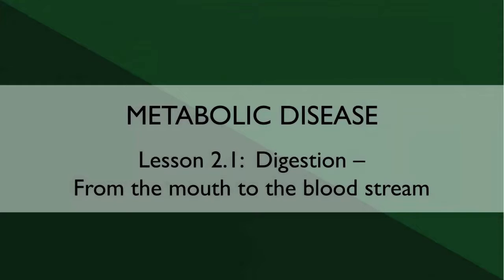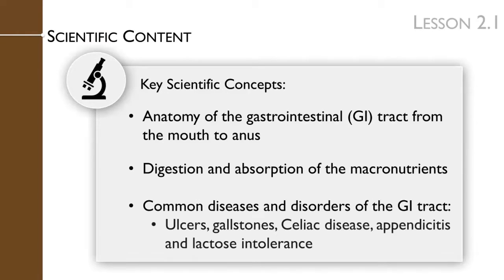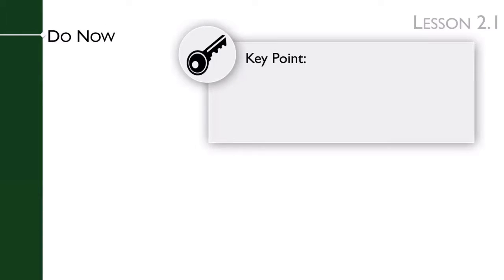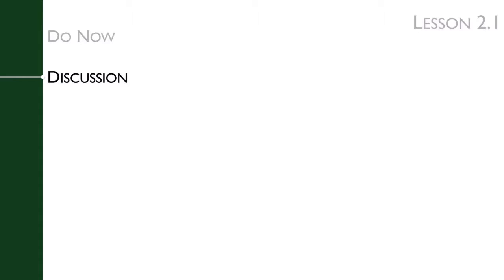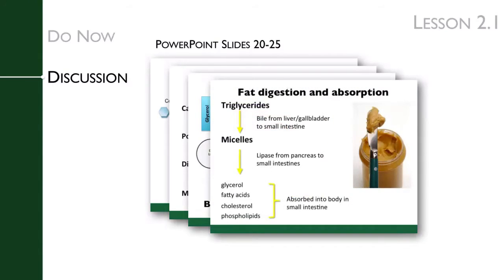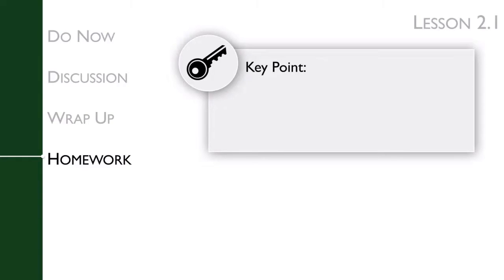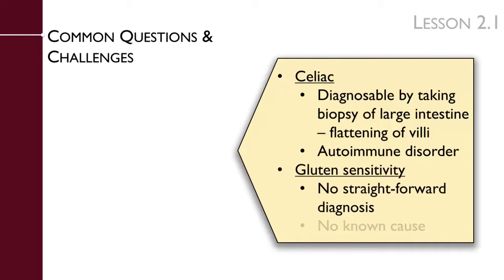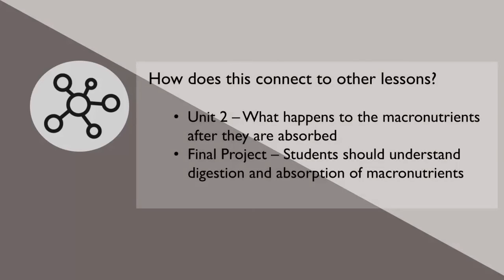MD Lesson 2.1